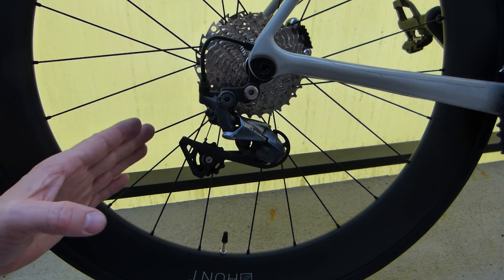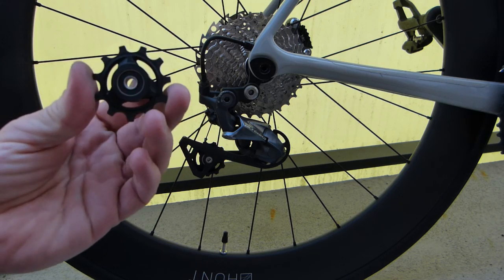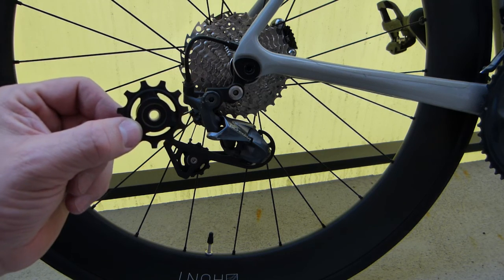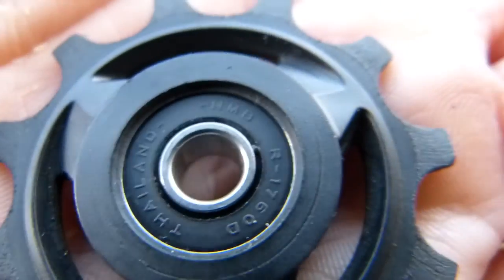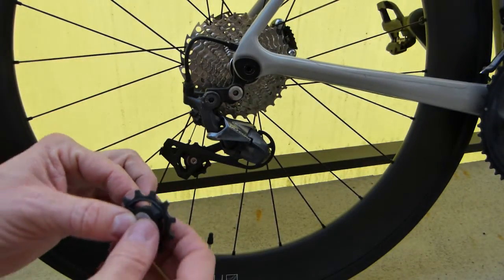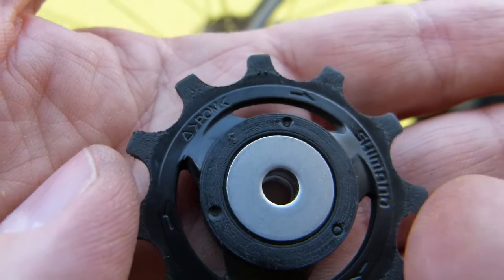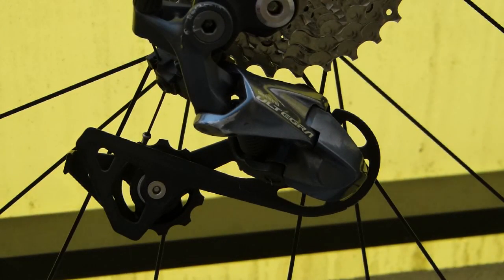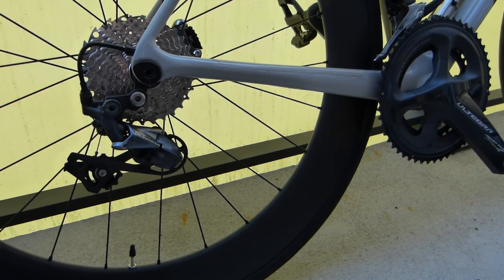Derailleur pulley maintenance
Parts, tools, skills.
NMB R 1760D precision ball bearing
bore = 6 mm, OD = 17 mm, width = 6 mm, 6 bearing balls, diameter = 3.5 mm